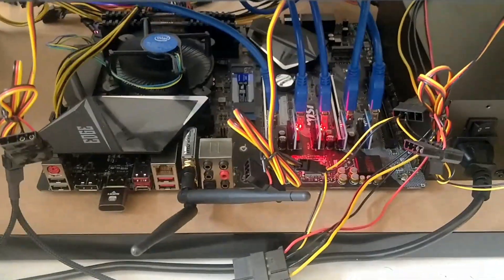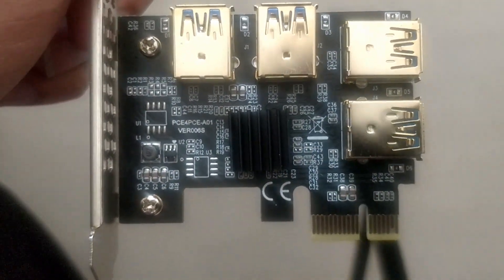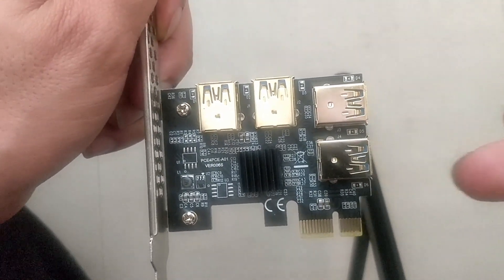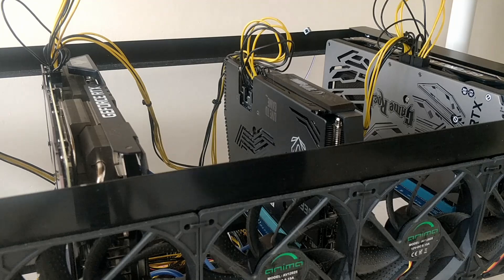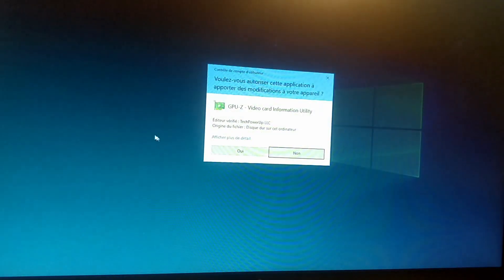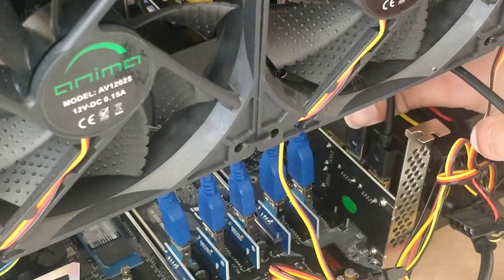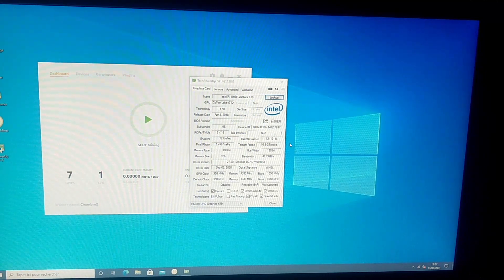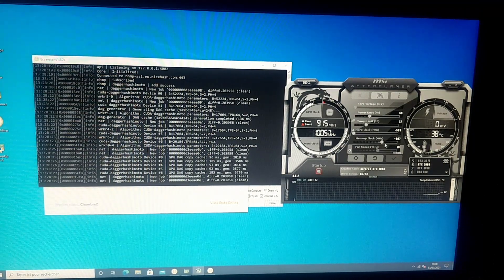Add more PCIe slots to your mining motherboard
Review of an expansion card that you can plug into your mining motherboard to add 3 extra PCIe slots to plug in more graphics cards.

Amazon USA
Amazon FRANCE
Amazon UK
Amazon GERMANY
Amazon ITALY
Amazon SPAIN
Amazon NETHERLANDS

Chapters
00:00 - Intro
01:07 - Mining motherboard
01:50 - PCIe multiplier
02:44 - Plugging in the multiplier
03:20 - Plugging and testing the first card
04:31 - Plugging and testing the second card
05:48 - Nicehash
06:23 - Outro